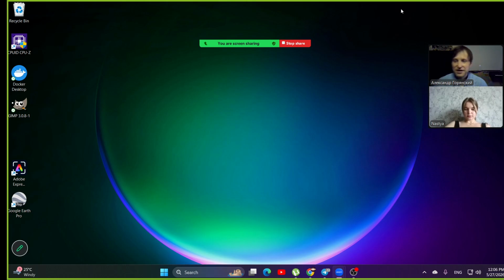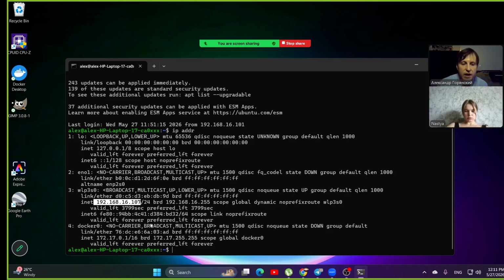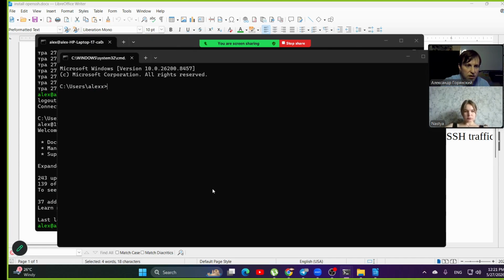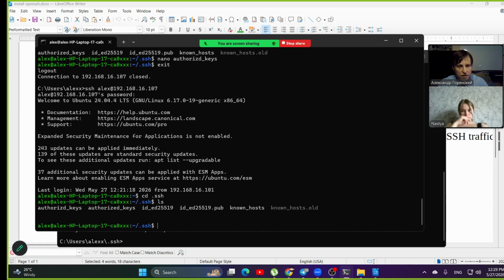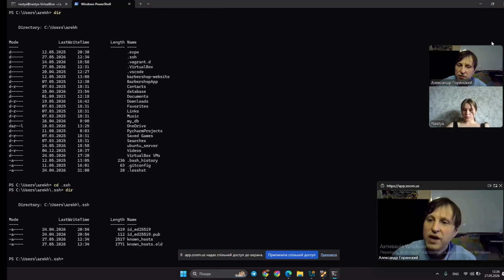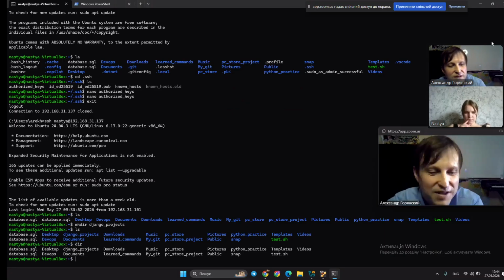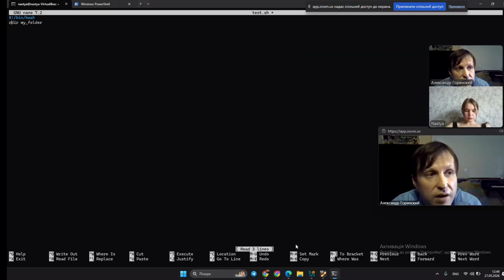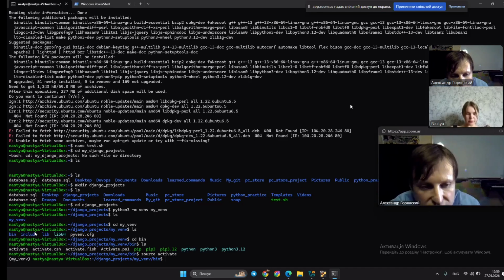Practical lesson1. DevOps in English. SSH. BASH. NANO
In this lesson we learn how to ssh into another device. We learn what is ip address. We learn about key pairs. What is nano? How to write simple scripts in bash. We touch on virtual environments